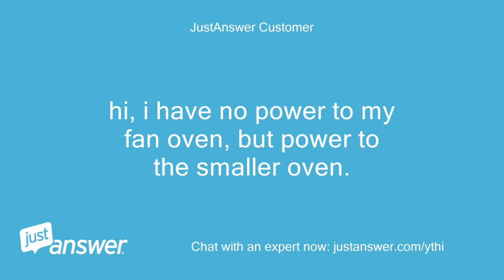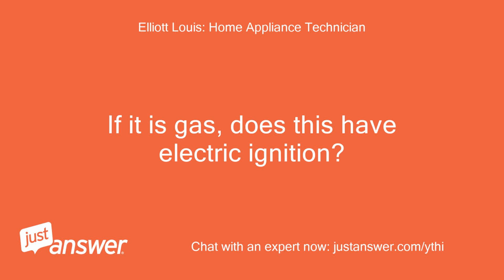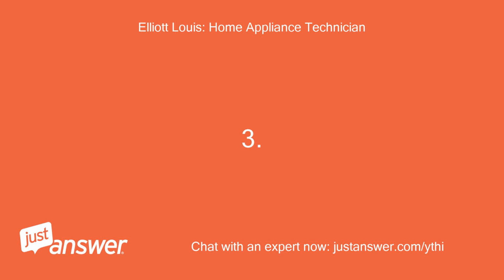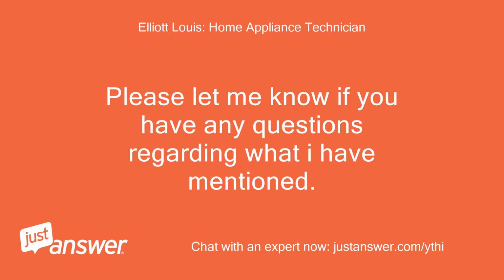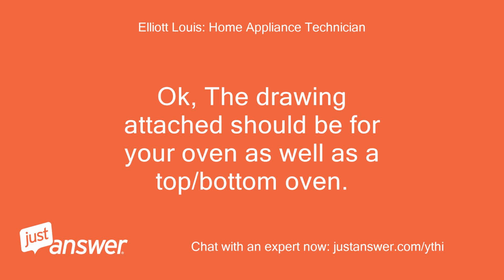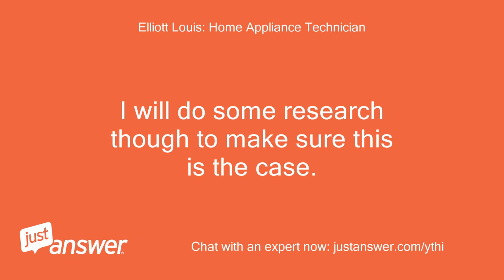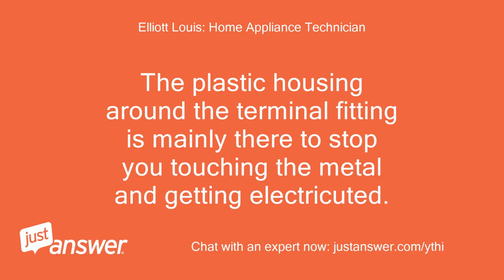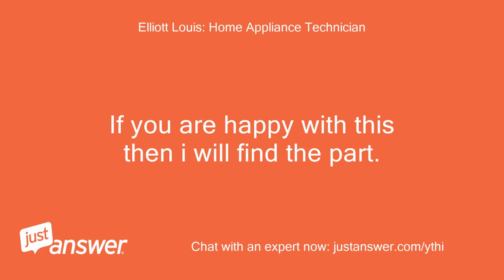I have no power to my fan oven, but power to the smaller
JustAnswer Customer: hi, i have no power to my fan oven, but power to the smaller oven.
Pearl Wilson: Assistant: Have you tried power cycling the appliance -- unplugging it and leaving it off for a few hours?
JustAnswer Customer: no
JustAnswer Customer: its a kenwood ck405 dual range cooker about 6 years old, hobs work fine, small oven and grill works fine but no power to the main oven, no light, no fan, no heat.
Elliott Louis: Home Appliance Technician: Hi, just to confirm, the small oven that works is it Gas fuelled?
Elliott Louis: Home Appliance Technician: Does it have an electric ignition?
Elliott Louis: Home Appliance Technician: Also your hob, is this gas or electric?
Elliott Louis: Home Appliance Technician: If it is gas, does this have electric ignition?
JustAnswer Customer: Hi, sorry for the delay in response, i was away for bank holiday.
JustAnswer Customer: The smaller oven is electric, the hob is gas with an electric ignition and all works fine.
JustAnswer Customer: The larger oven is all electric and not even the light works in there, or the fan or the heat
Elliott Louis: Home Appliance Technician: Thank you for the response.
Elliott Louis: Home Appliance Technician: I hope you had a good bank holiday.
Elliott Louis: Home Appliance Technician: I will look into the problem you have and see if there are any possible causes asap.
JustAnswer Customer: Ok thanks.
Elliott Louis: Home Appliance Technician: Ok, the easiest thing to start with is to do a visual inspection of the electrical cables to the oven that is not working.
Elliott Louis: Home Appliance Technician: You may see something obvious such as burn marks or a cable that has become brittle and separated.
Elliott Louis: Home Appliance Technician: I would suggest the following steps: 1.
Elliott Louis: Home Appliance Technician: Isolate the power to the oven by turning off the electrical switch.
Elliott Louis: Home Appliance Technician: Check the power is off using a multi-meter if possible.
Elliott Louis: Home Appliance Technician: 2.
Elliott Louis: Home Appliance Technician: (See attachment for the following points) Pull the oven away from the wall and check the main power junction(B).
Elliott Louis: Home Appliance Technician: This is under a metal shield (A) that you will need to remove by unscrewing.
Elliott Louis: Home Appliance Technician: 3.
Elliott Louis: Home Appliance Technician: Check that the 5 cables coming out of the left hand side of the junction are tightly fitted.
Elliott Louis: Home Appliance Technician: If they are the same as in the diagram then you will be able to pull them off but not easily.
Elliott Louis: Home Appliance Technician: If they come off easily you may need to squeeze them slightly to make them fit better.
Elliott Louis: Home Appliance Technician: (If that is the case then let me know and i'll talk you through it) 4.
Elliott Louis: Home Appliance Technician: Check the cabling going up the back of the oven for any signs of damage.
Elliott Louis: Home Appliance Technician: 5.
Elliott Louis: Home Appliance Technician: Inside the oven that is faulty, look for where the cables come in form the back of the oven and to the fans and elements.
Elliott Louis: Home Appliance Technician: Again there may have been a build up of grease on the contacts that has either corroded the cable or terminal away.
Elliott Louis: Home Appliance Technician: These would be the first steps that i would try.
Elliott Louis: Home Appliance Technician: The fact that the other parts of the oven works tells me that the power supply as a whole is fine.
Elliott Louis: Home Appliance Technician: But if the light and the oven is not working on that one section i would think it would be a cabling issue rather then a fan/element issue.
Elliott Louis: Home Appliance Technician: Please let me know if you have any questions regarding what i have mentioned.
Elliott Louis: Home Appliance Technician: The attachment.
Elliott Louis: Home Appliance Technician: :)
JustAnswer Customer: Hi, thanks.
JustAnswer Customer: Yeh i have already taken the back off and there is nothing obviuosly wrong.
JustAnswer Customer: I was hoping to find a fuse or seperate feeds that would explain 1 half of the oven working and not the other, but it all looks fine.
Elliott Louis: Home Appliance Technician: Good job, it sounds like you have made a good start to solving this.
Elliott Louis: Home Appliance Technician: Another thing you can look for is what is called as a Thermal overload (TL).
Elliott Louis: Home Appliance Technician: This acts similar to a fuse but are sometimes reset-able by pressing a little button on them.
Elliott Louis: Home Appliance Technician: There is one for the main oven and one for the smaller oven.